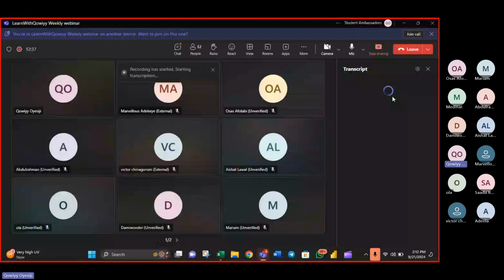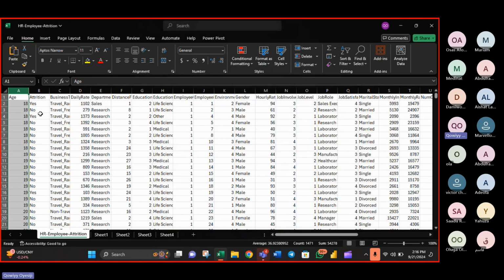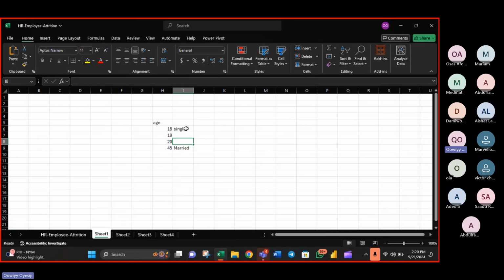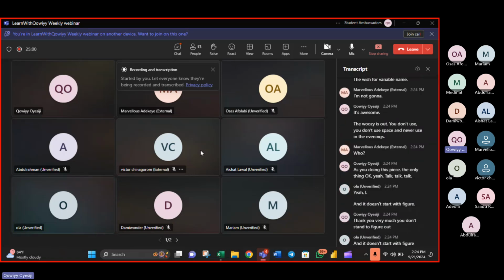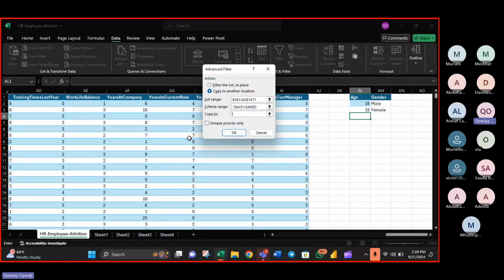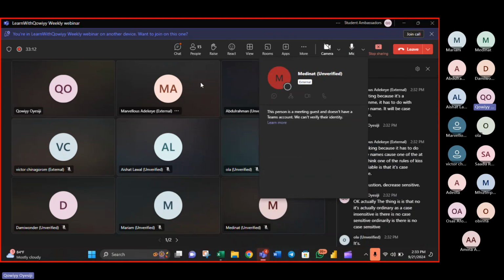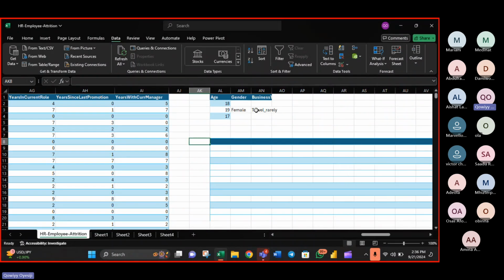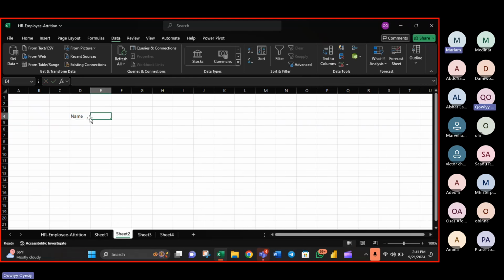Monthly Webinar 1 - Advanced Filter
As part of the plan to foster and equip the youth with tech skills, I created a community to be assisting people learn data skills.

The September version of the monthly webinar